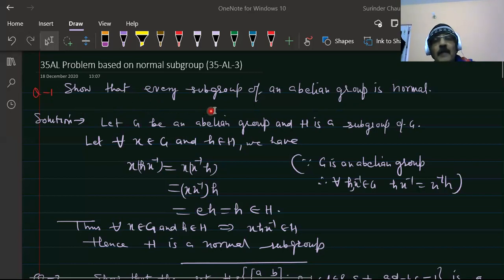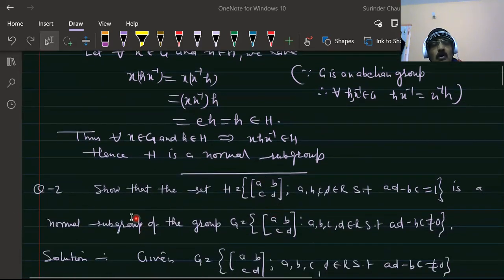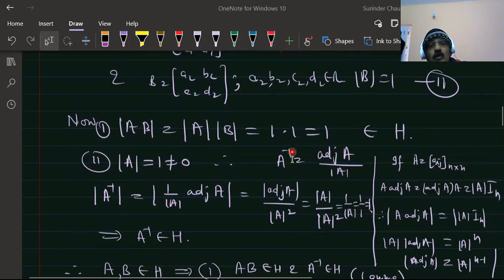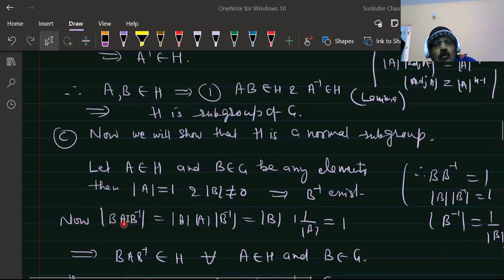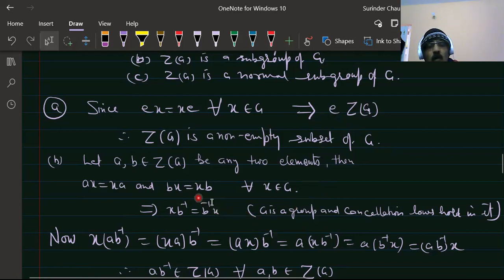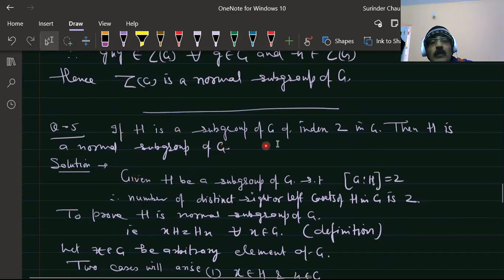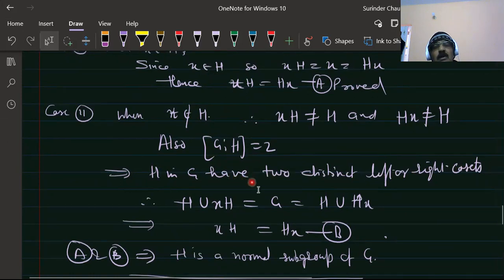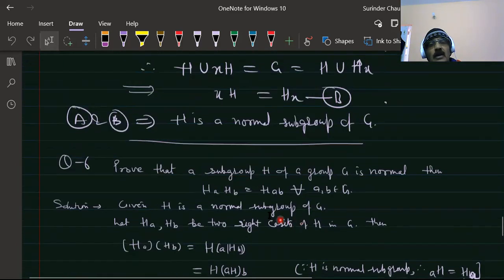Problems based on normal subgroup (32-AL-3)